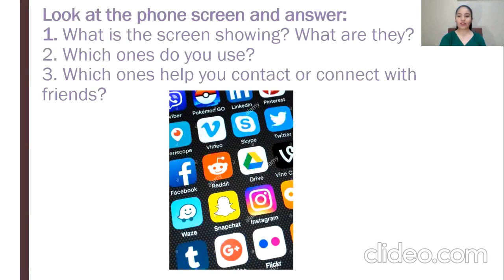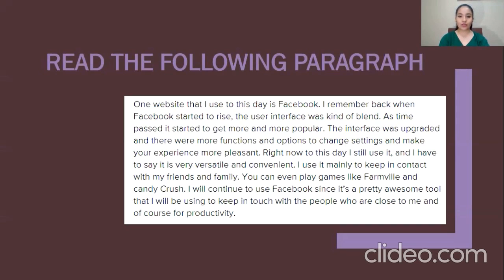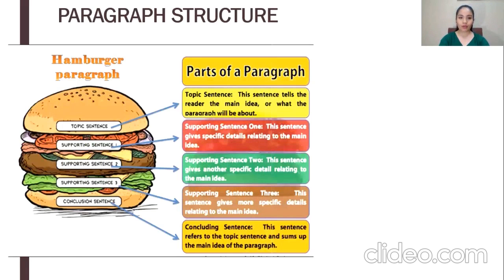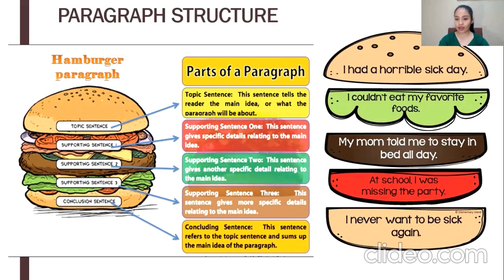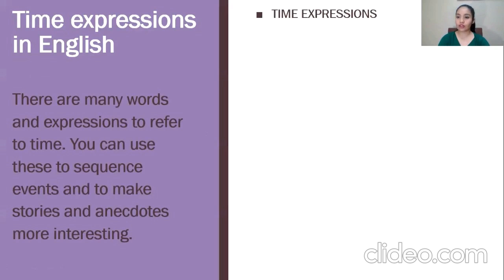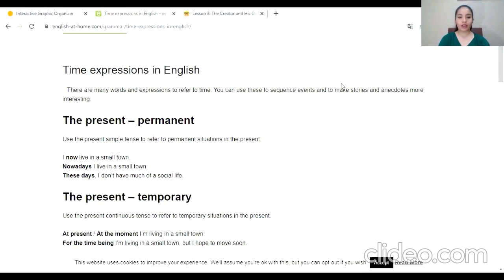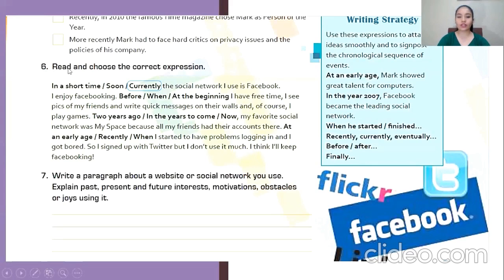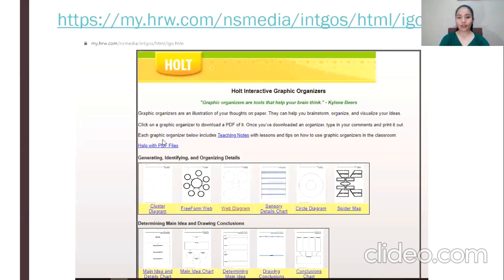Writing Lesson - How to write a paragraph - Topic: Social Networks.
Demonstration class corresponding to the subject "End of degree seminar" (English Career - UTPL)
Name: Anabel Arias Cevallos.